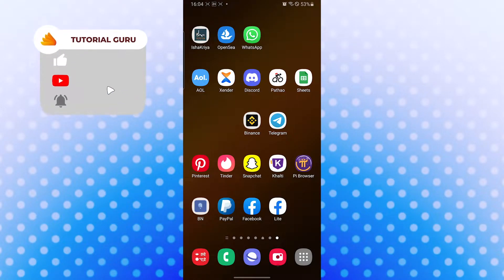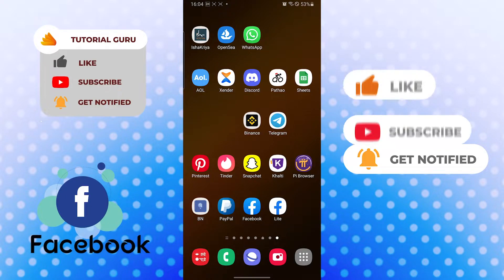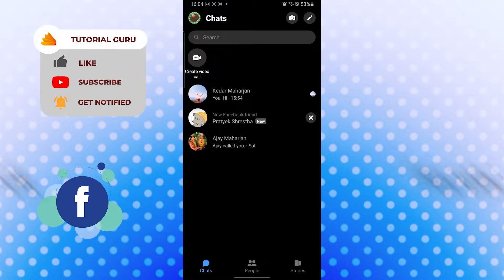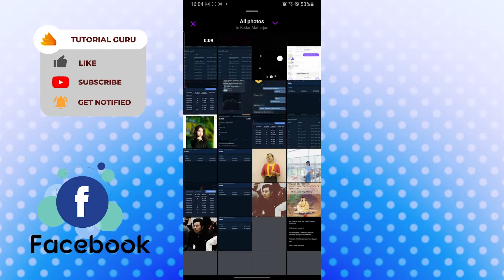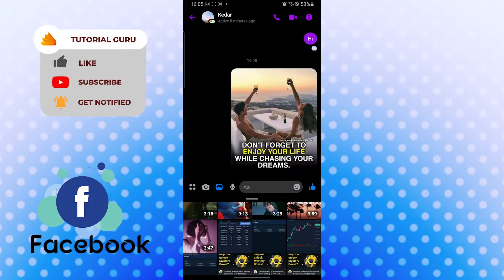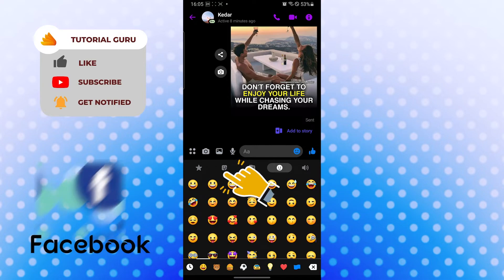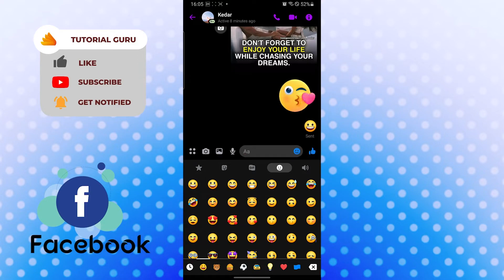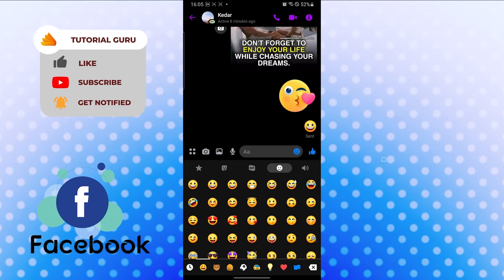How to Use Pic, Emoji, Sticker on Facebook? Send Pictures, Emojis & Sticker on Facebook Messenger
Learn to send pictures, emojis & Stickers on Facebook messenger. In this tutorial video, you will learn to make your chat beautiful with effects and stickers. This video will show you how to Send Pic, emojis, and Stickers on Facebook. You will learn to access all the effects on Facebook messenger and make your chat even more beautiful with a step-by-step guide. So, watch till the end for all the steps and effects.